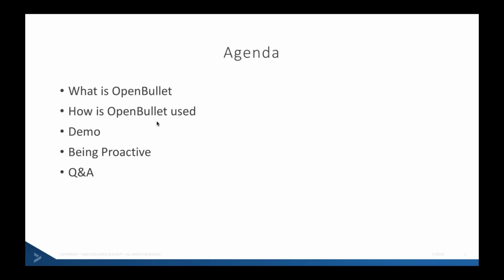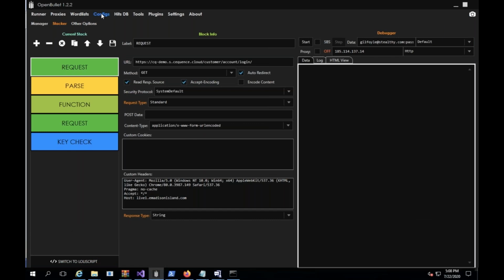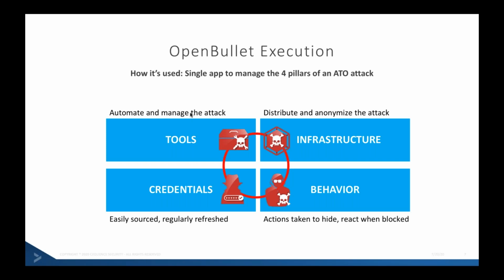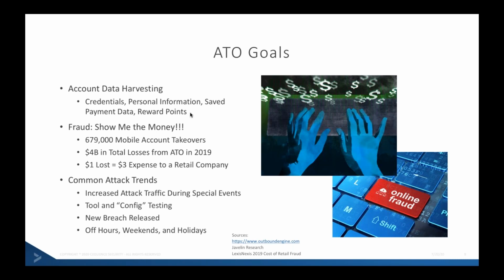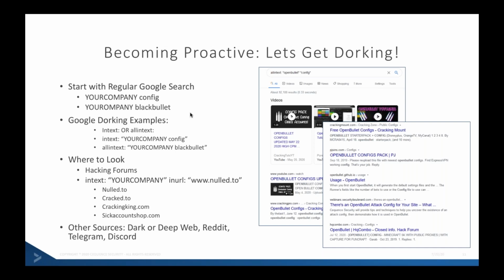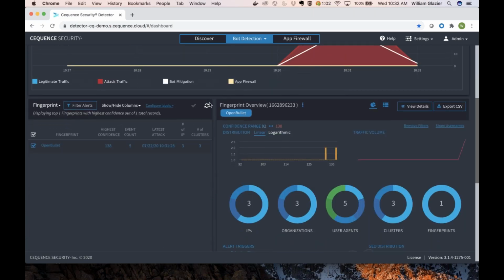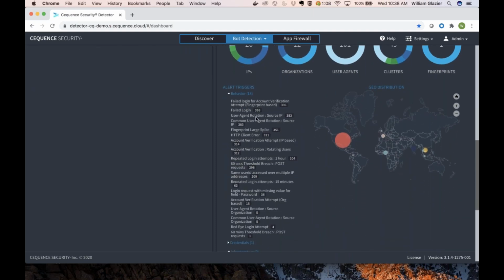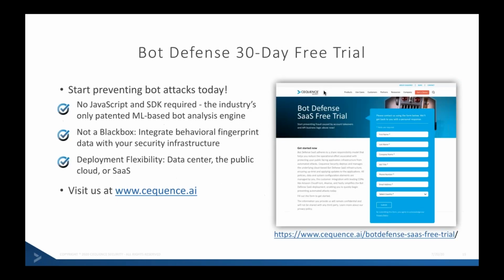There’s an OpenBullet Attack Config for Your Site – What Should You Do?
Using commercially available attack tools like OpenBullet, Snipr MBA and BlackBullet has dramatically simplified the act of committing fraud through account takeovers, fake account creation or other automated attack. With thousands of configs available on the web, bad actors can find a pre-defined attacks for the retail, financial services, streaming media or other web application they want to target. If a predefined attack config for your company is discovered, how should you react?
In this session, Will Glazier, head of security research at Cequence Security will provide tips and techniques to help you uncover the existence of an attack config, then demonstrate how it is used in OpenBullet, providing pointers on how to use OpenBullet to your mitigation advantage. A demonstration of Cequence Bot Defense will wrap up the session. Discussion topics for the talk will include:

Researching Attack Configurations
 - Forums
 - Attack tools
 - Using the power of Google
Turning the Tables: OpenBullet Deep Dive
 - How it works
 - Use it to your advantage: stop the attacks
Using OpenBullet Findings to Prevent Attacks
- Brief demo of Cequence Bot Defense